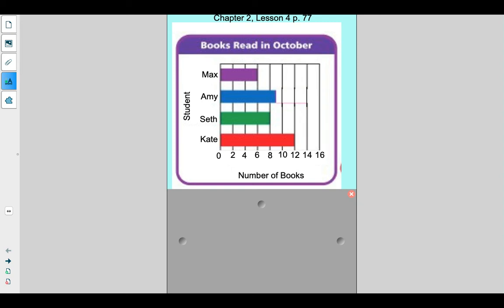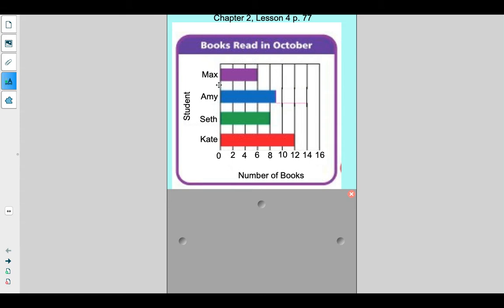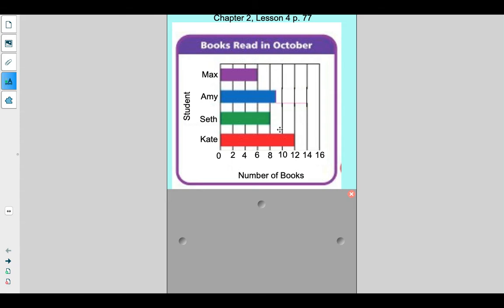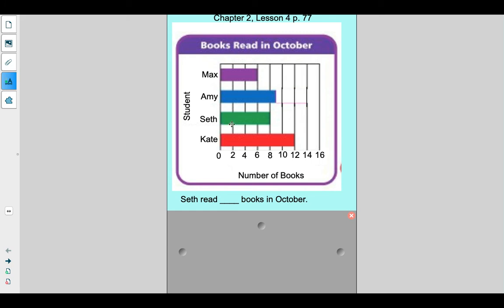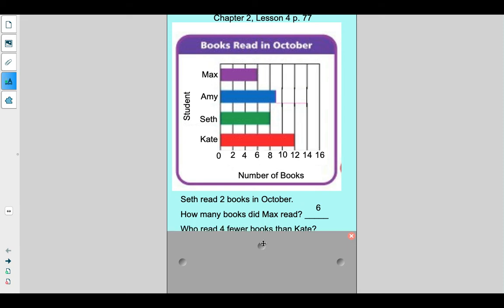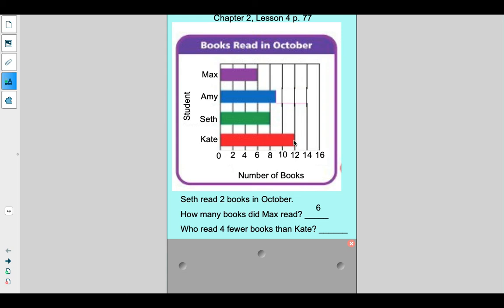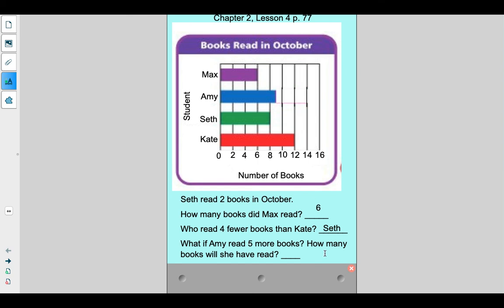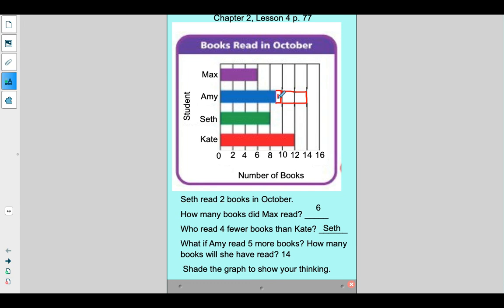Chapter 2, Lesson 4 Go Math (3rd Grade)